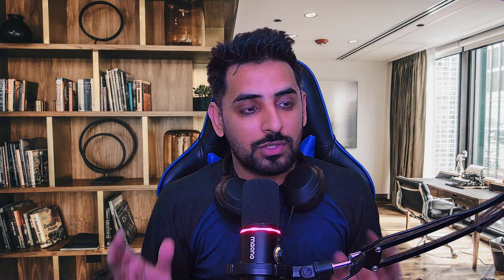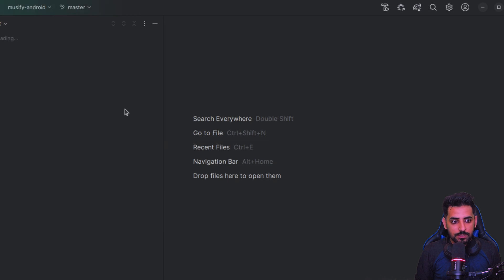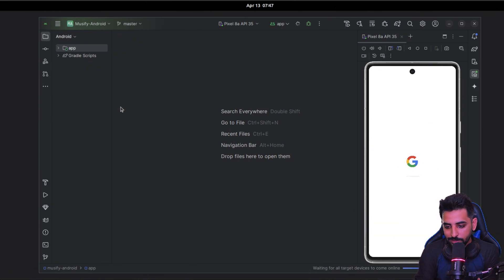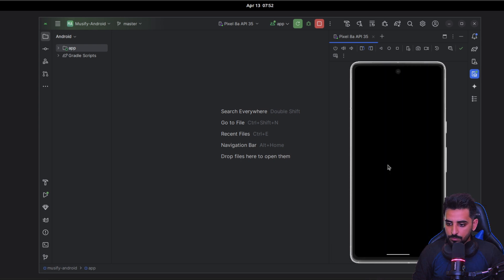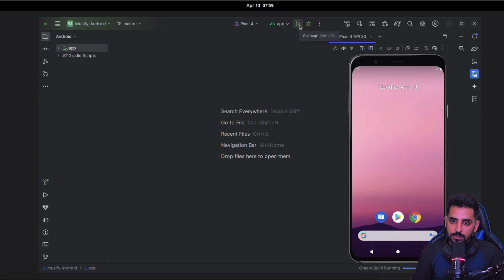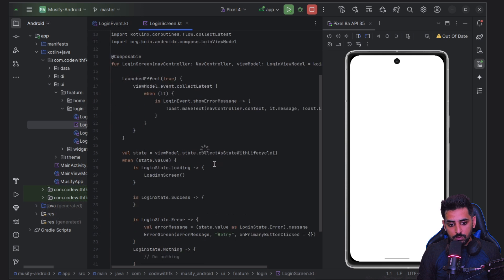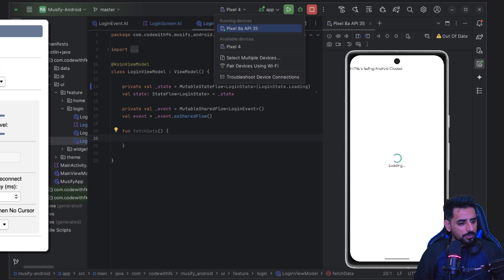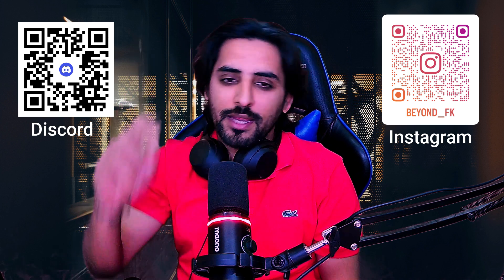Android Studio Cloud: Google's Game-Changer for Developers | CodeWithFK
Discover Google's latest innovation: Firebase Studio—a cloud-based, AI-powered development environment that revolutionizes Android and full-stack app development. In this video, we explore how Firebase Studio enables you to prototype, build, and deploy applications directly from your browser, leveraging tools like Project IDX, Genkit, and Gemini. Say goodbye to heavy installations and hello to seamless, browser-based development!​